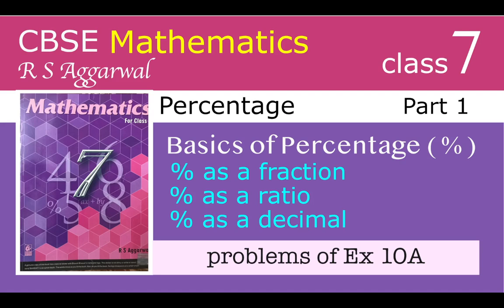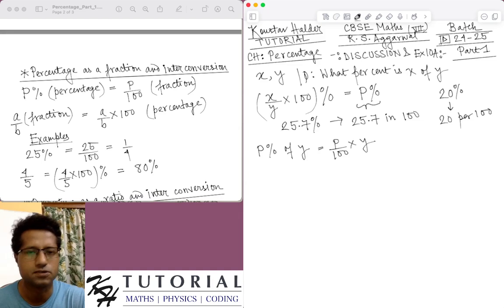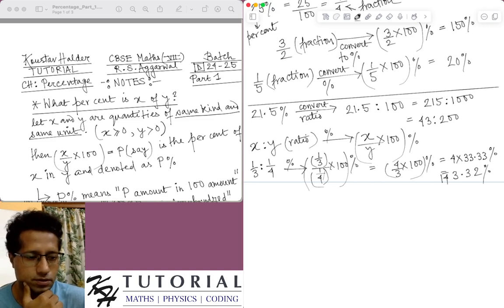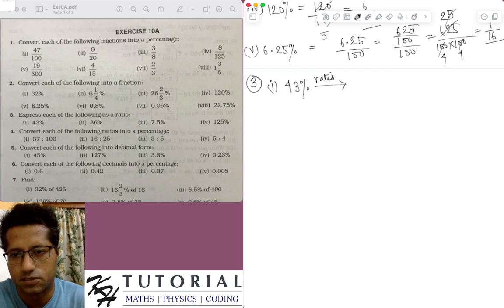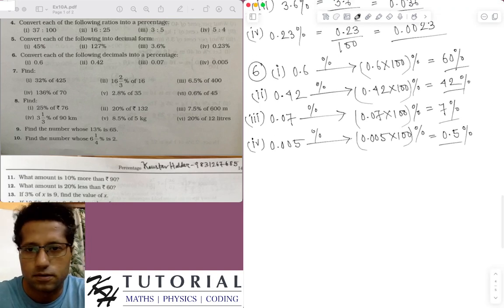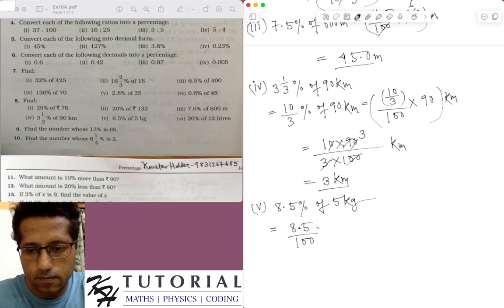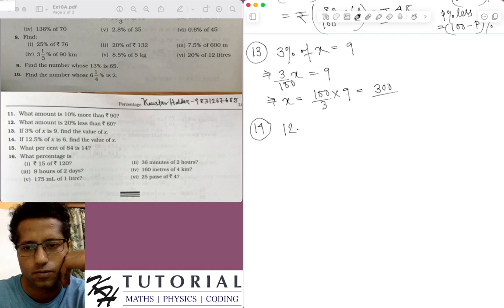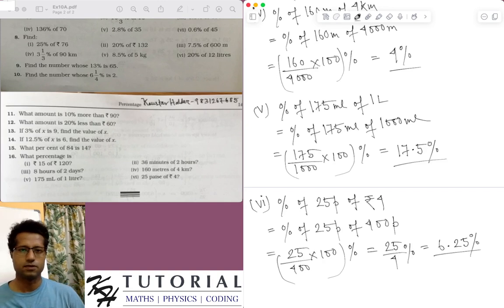CBSE Maths 7 RS Aggarwal | Percentage | Part 1 | Fundamentals of Percentage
Hello my dear CBSE students of class 7 !!! In this video I have discussed about fundamentals of percentages and solved problems of Ex 10A for concept application understanding. I hope this video will be beneficial to you.